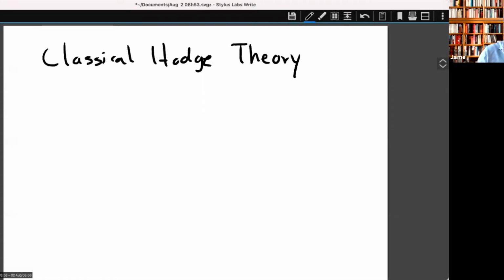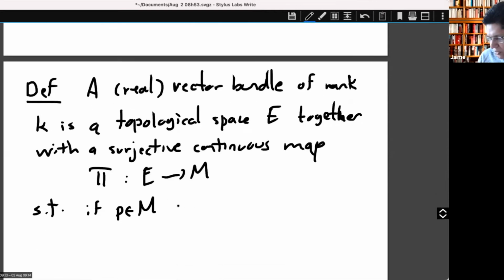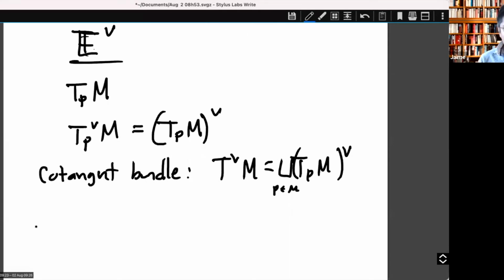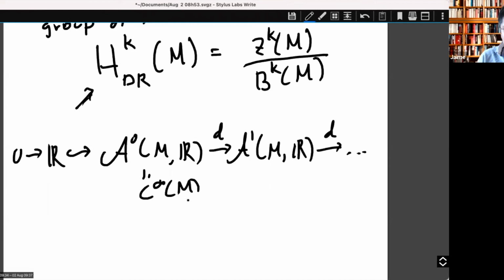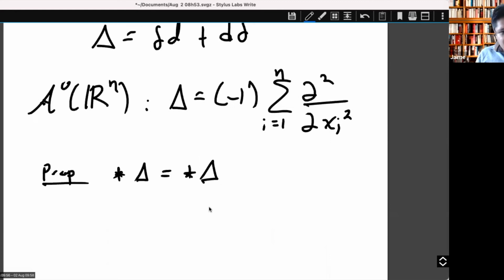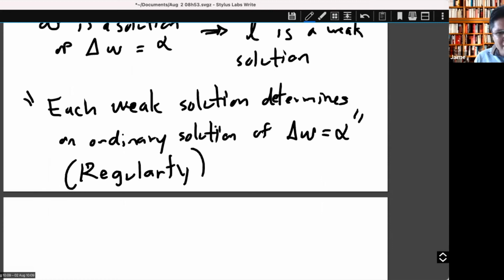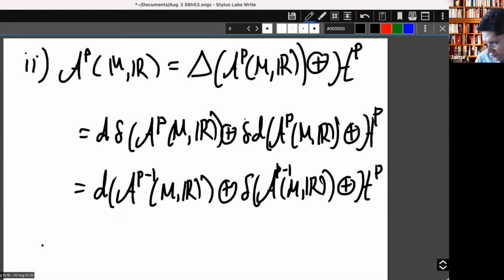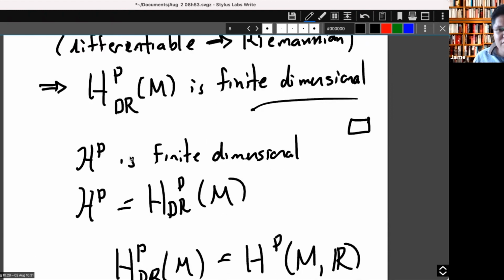"Classical Hodge Theory" by José Jaime Hernandez (Part. 1/4)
This course was given in the framework of the CIMPA school "Hodge Theory and p-adic Hodge Theory" which took place online in August 2021.

Abstract: Introduction to Hodge structures, their basics results and some archetypical examples. We give some applications to Algebraic Geometry, as well.

☝️José Jaime Hernandez is professor at CIMAT-Monterrey (Mexico).